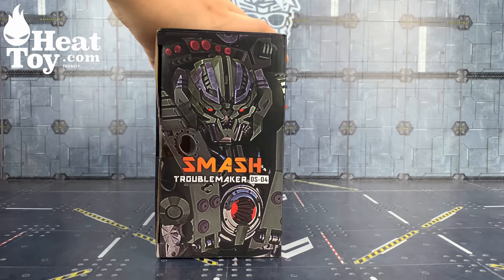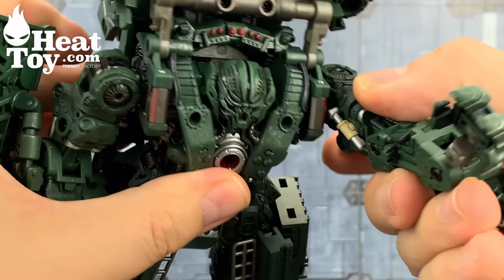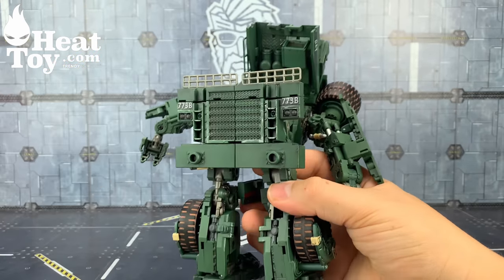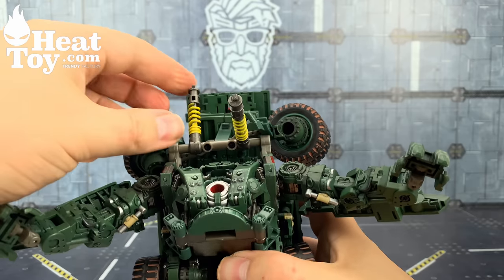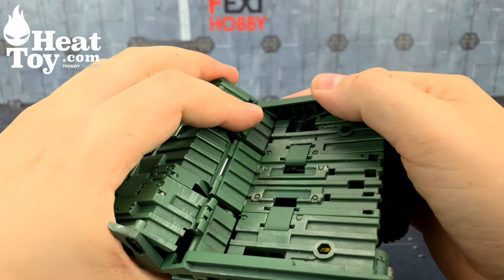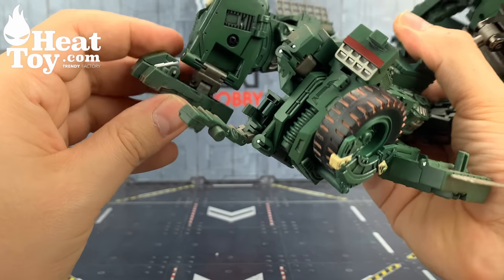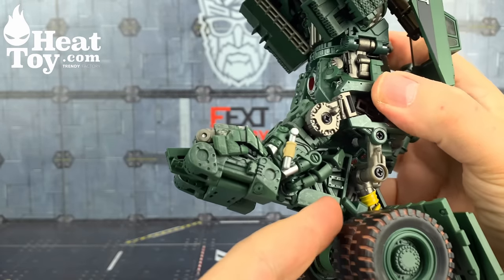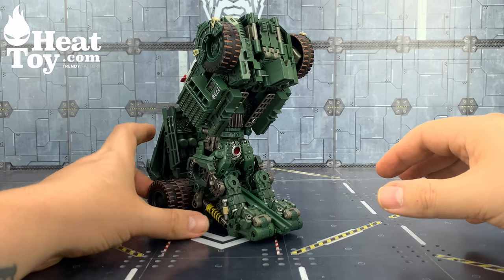Devil Saviour DS-04 SMASH Third Party Transformers Revenge Of The Fallen LONG HAUL Review